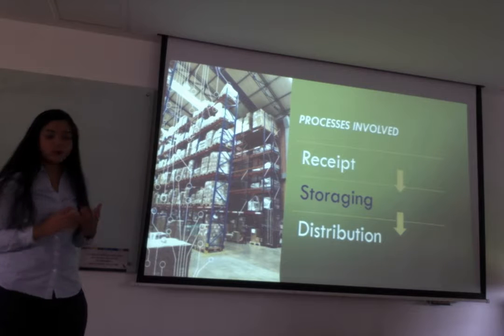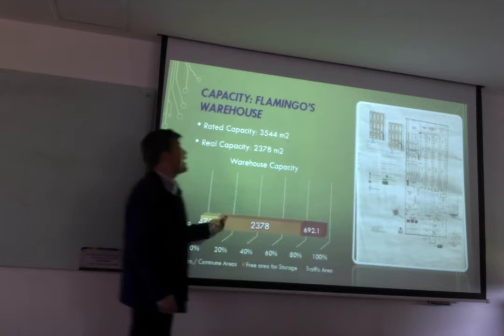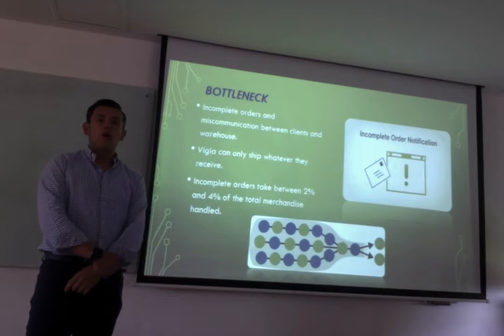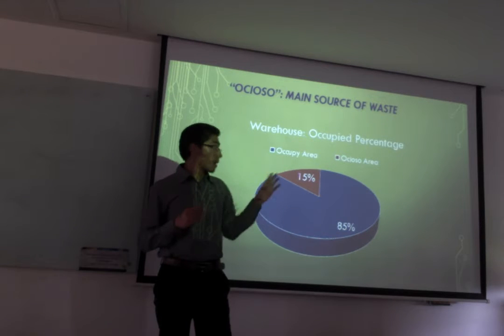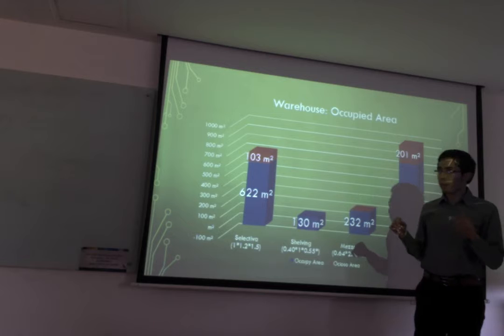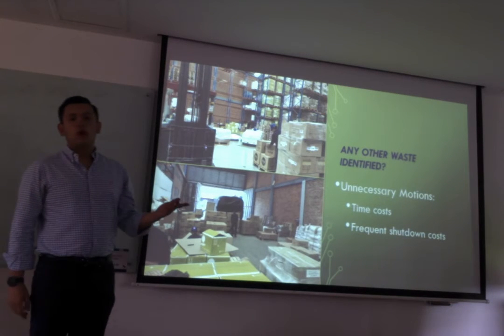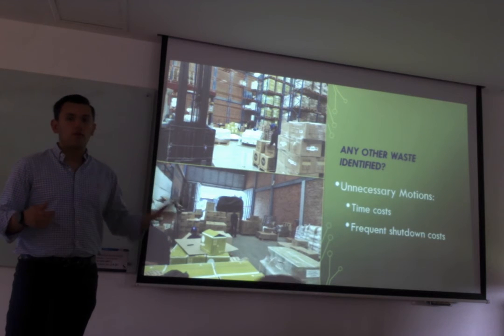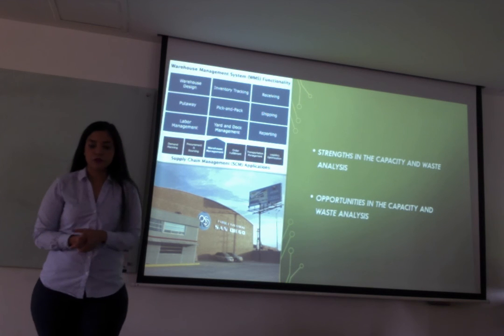Vigía Plus Services - Operations Management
Final presentation for the operations management's industrial project, Universidad de La Sabana